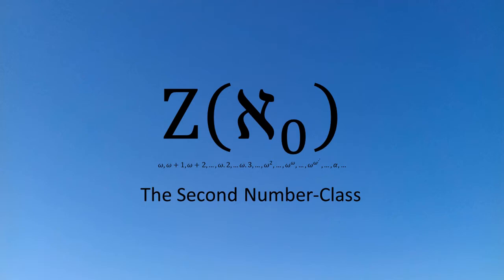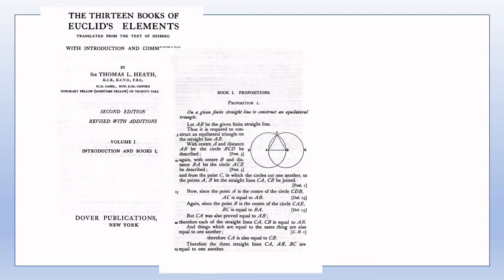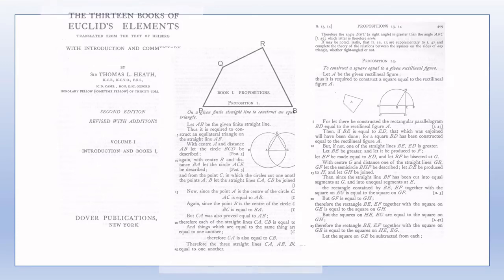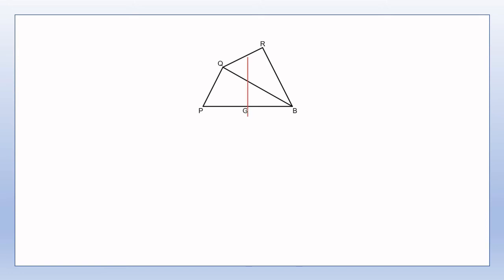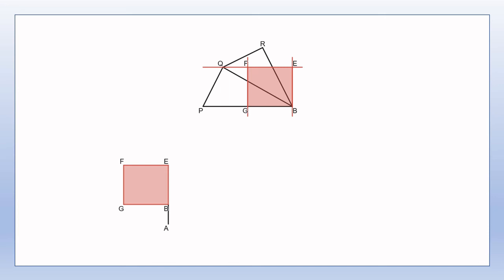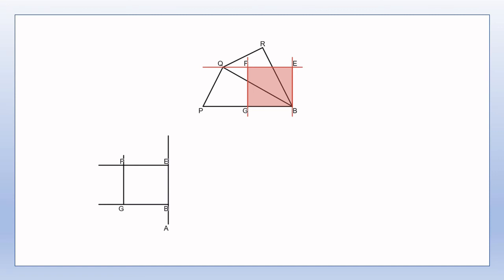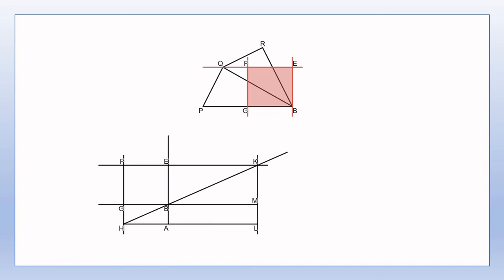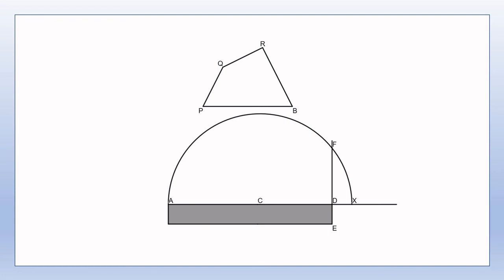Euclid's Elements - Proposition 14 Book II - "Finding the Square Root".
This is a video that I made as a bit of fun; the video gives a visualisation of Proposition 14 from Book II of Euclid's Elements. This particular proposition can be interpreted roughly as 'finding the square root'. The proposition shows, given a polygonal area, how to construct a square with the same area as the given polygon.